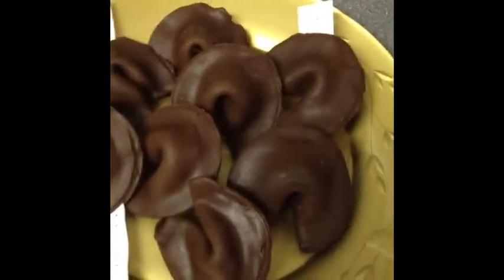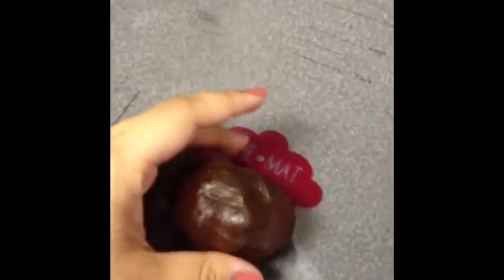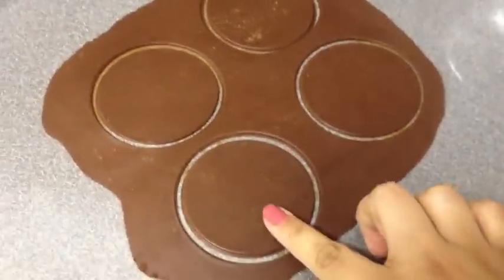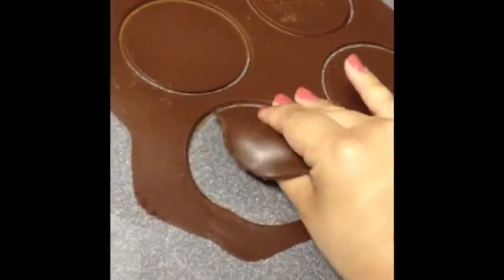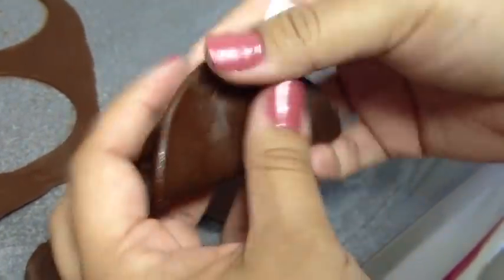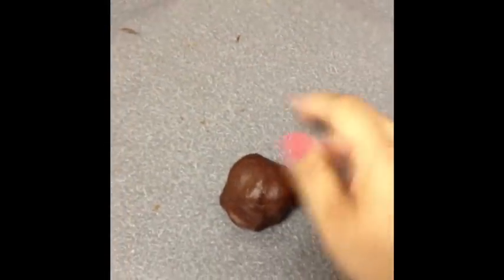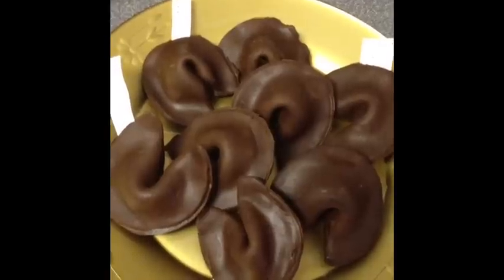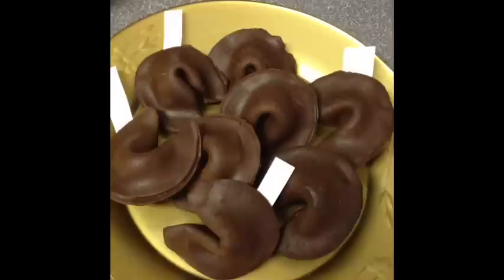Modeling Chocolate Fortune Cookies - Gluten-Free, Simple!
This is a really fun way to celebrate a holiday like Valentine's Day or even for a birthday, anniversary, or an Asian-themed party!